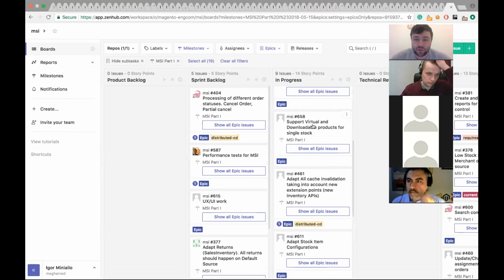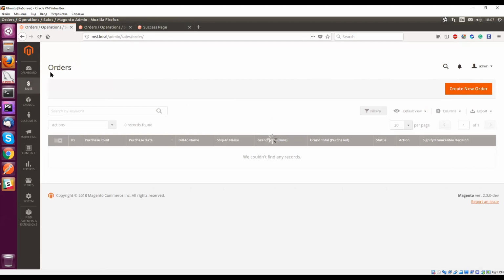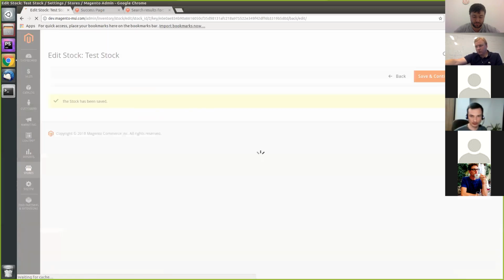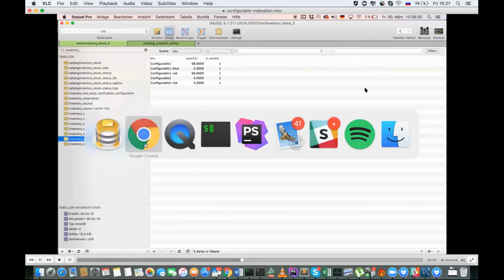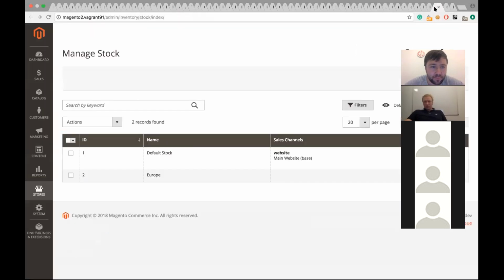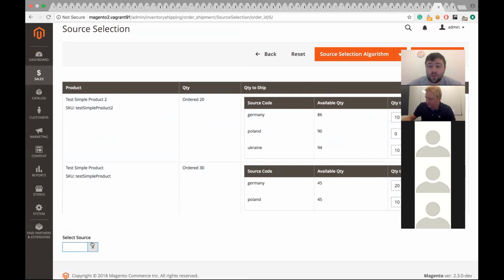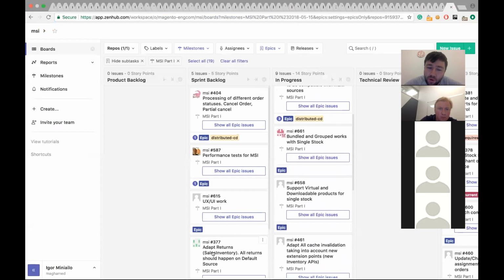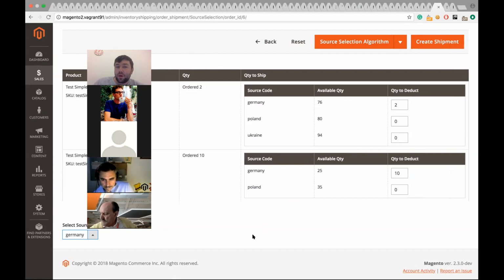Magento MSI Open Demo. March 30, 2018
Agenda:

1. Multi-Stock support of  Virtual/Downloadable products
    make operations both on Default as well as Non-Default Stocks
2. Support of Bundle and Grouped products on Default stock
3. Multi-Stock support of Configurable Product
4. Multi-Stock shipment handling
5. Not Manage Stock configuration option is aligned with our Reservation mechanism